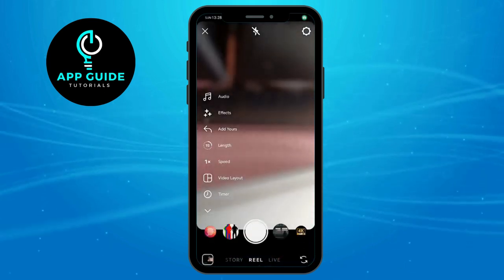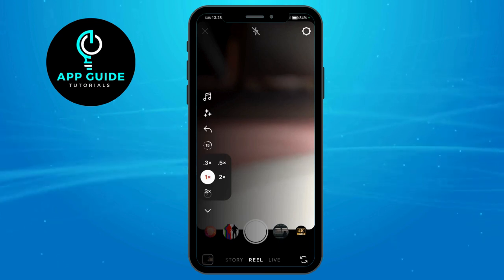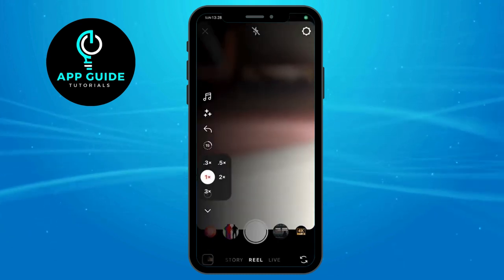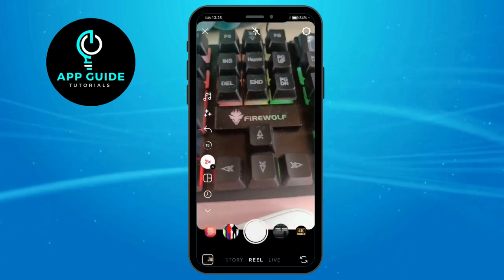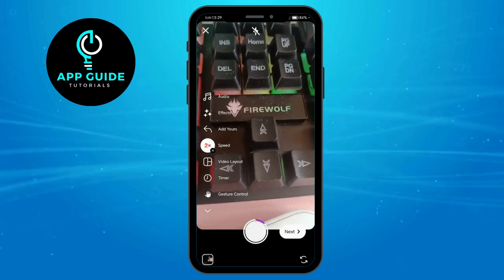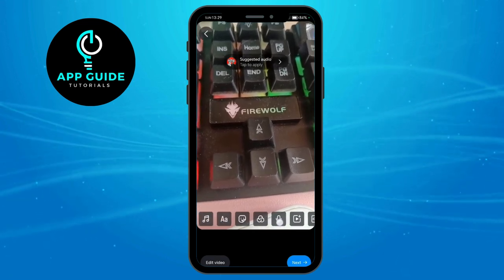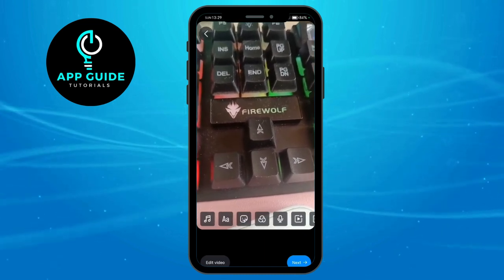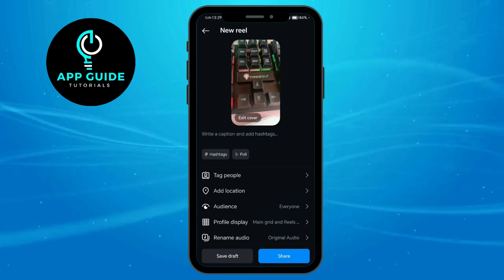How to Fast Forward Reels on Instagram | Android Tutorial (2027)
Want to fast forward Reels on Instagram using your Android device? This tutorial will guide you through the process, perfect for users looking to quickly navigate through Instagram Reels to skip to their favorite parts. I’ll show you how to control playback so you can fast forward with ease.

In this tutorial, you’ll learn:
Whether Instagram offers a fast-forward option for Reels.
Step-by-step instructions to quickly skip through Reels on Android.
Tips for interacting with Instagram Reels for a better viewing experience.

Master Instagram Reels—follow these steps to fast forward and skip through Reels on your Android device!

00:00:00 Introduction
00:00:10 Adjust Playback Speed
00:00:30 Capture Videos for Instagram
00:00:50 Edit Reels with Music, Text, and Stickers
00:01:00 How to Fast Forward Instagram Reels